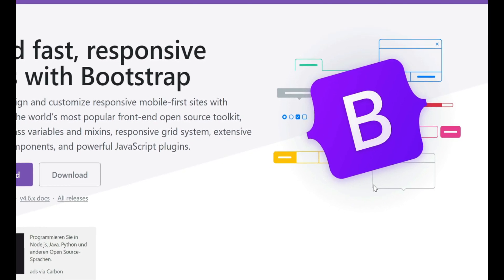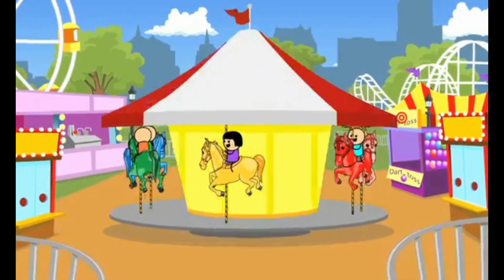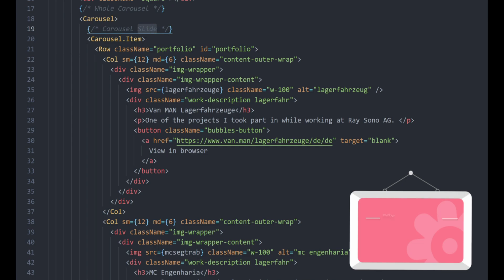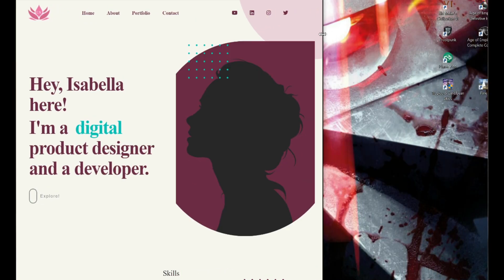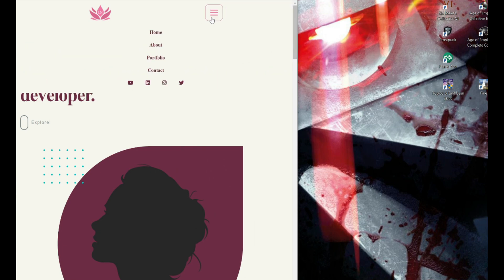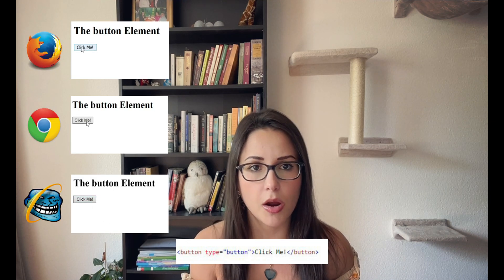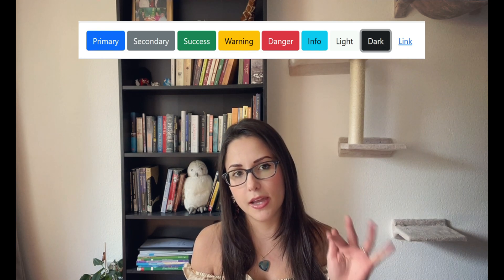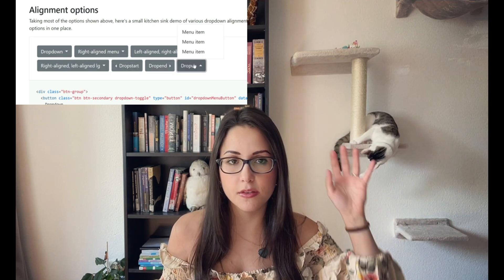Bootstrap 5 Components | Carousel | Accordion | Offcanvas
In this video I go through some of the Bootstrap Components. I remember when I was starting with web development,  I had no idea what the library could offer. I didn't even know how these modules were called. So, I decided to make this video for you to show you a bit of what you, as a beginner, can do with Bootstrap. The Carousel, Accordion, Modal, Spinners, Buttons, Offcanvas, Toasts and Alerts are some components I talk about.

I hope you like the light and easy going way I present these components to you. Enjoy! ❤️️